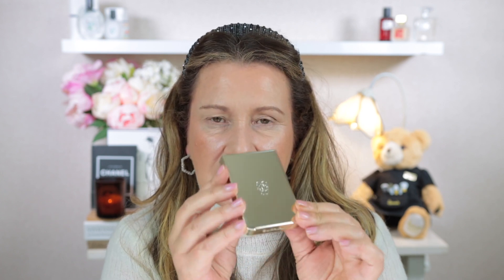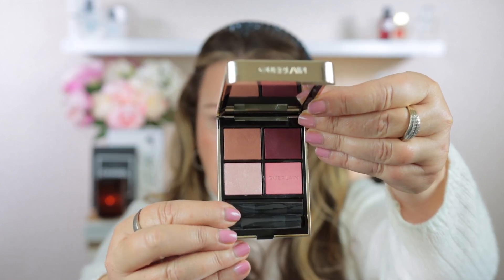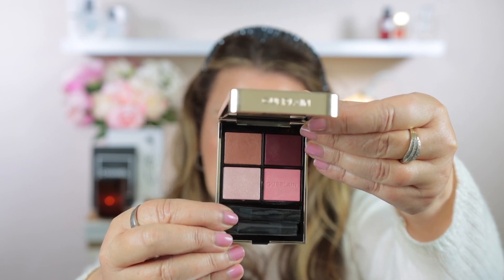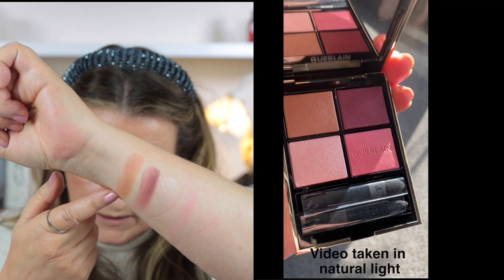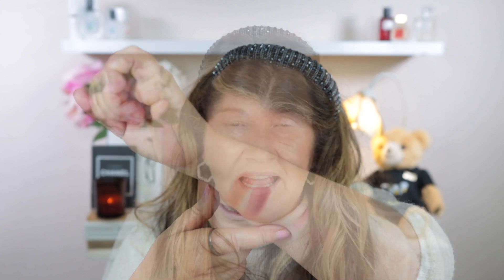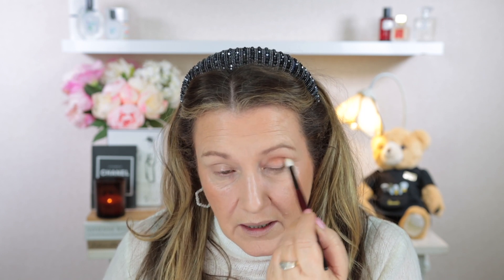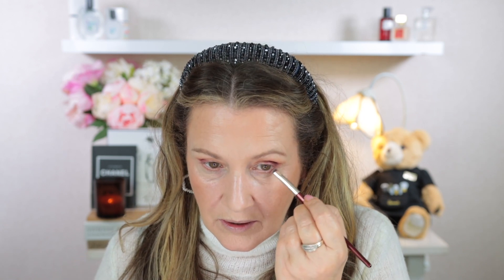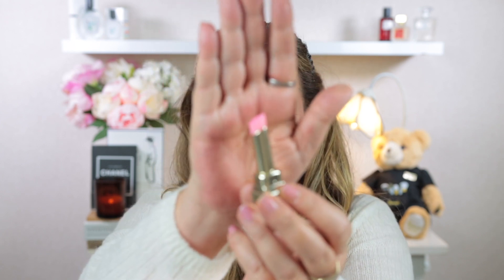NEW GUERLAIN OMBRES G EYESHADOW QUAD | Majestic Rose | KissKiss Bee Glow | Summer Makeup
Thank you for watching today's video, where I am reviewing and trying the new Guerlain Ombres G Eyeshadow quad in Majestic Rose as well as the Guerlain KissKiss Bee Glow lip balm in Rose Glow.

Hooded eyeshadow tutorial; makeup over 50; everyday makeup; foundation for oily skin

Guerlain Collection available at Harrods on 15 July 2022*:

Makeup Used in Today's Video:
Tom Ford Traceless Soft Matte Primer:

Chanel Longwear Eyebrow Pencil - Brun Clair 808

Benefit 24H Brow Setter - USA

MAC Paint Pot - Soft Ochre

Guerlain Eyeshadow  - Majestic Rose (available July 15):

Westman Atelier Baby Cheeks Stick Blush - Petal:

Candle in My Video Background:
Diptique:

Chanel Nail Polish

Tom Ford Fragrances:

Chanel Fragrances:

Mail:
Tirau 3442
Waikato
New Zealand
or

About me:
52 years old
Oily skin
Curly hair (but usually straightened)